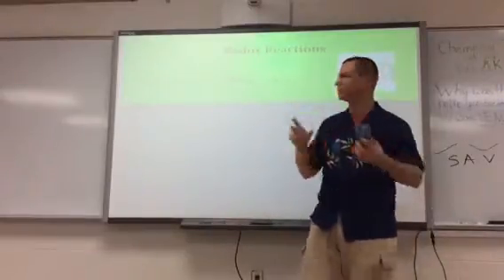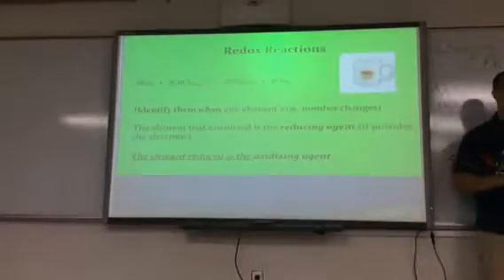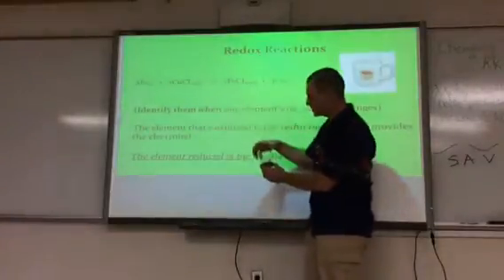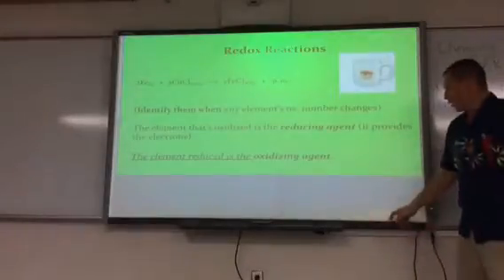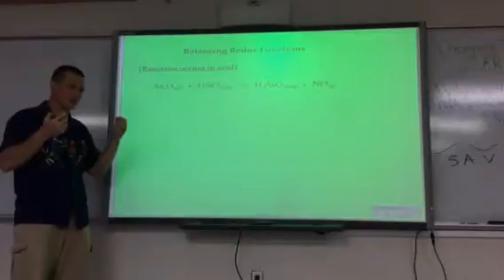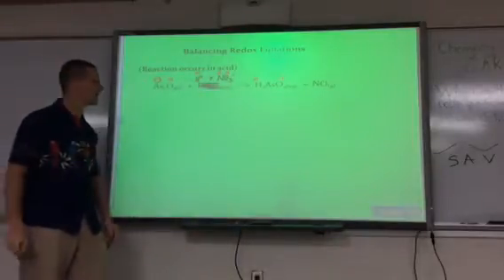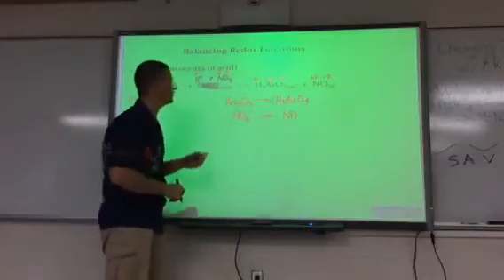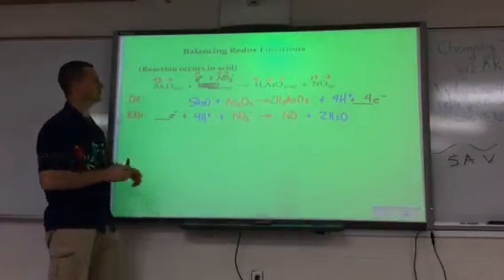Oct. 20 part 1